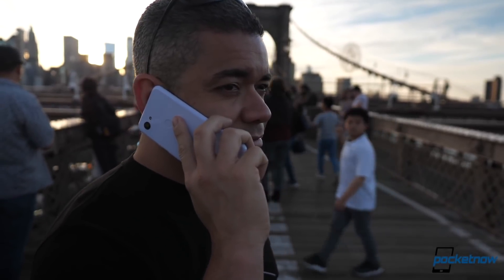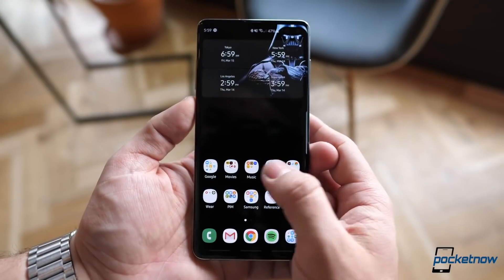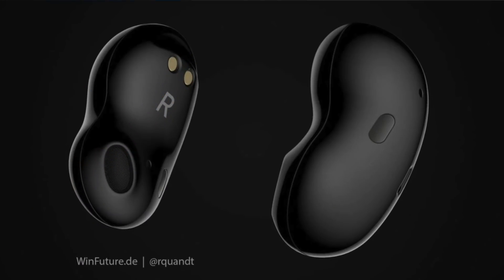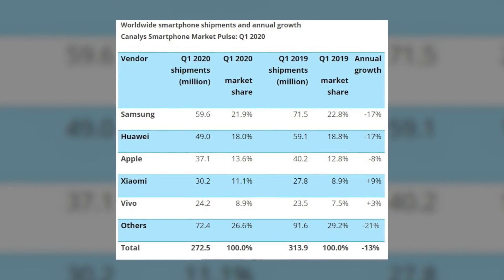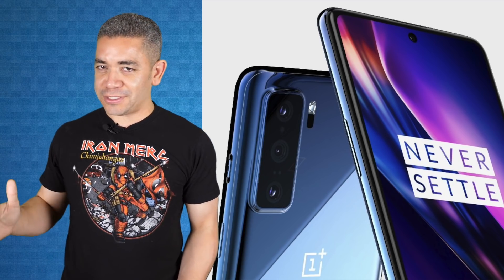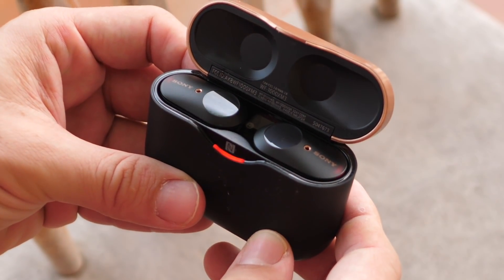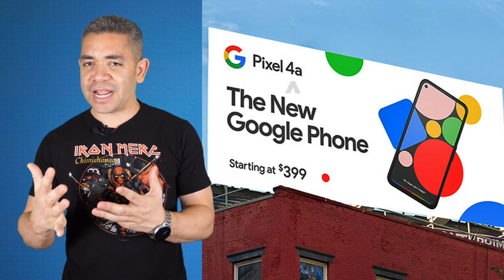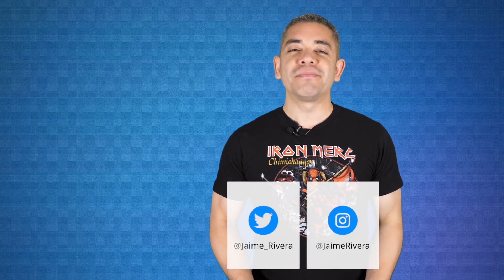Google Pixel 4a Camera LEAKS: Wait for it?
Get the Sony WF-1000XM3

On Pocketnow Daily, we have some new deals on Samsung phones, the iPhone SE and more. We might be getting some Samsung Galaxy Buds X with ANC later this year. Smartphone sales are significantly down due to the pandemic. A new leak hints that the OnePlus Z might bring different internals than the ones we thought. Some new Apple Watch Series 6 key features were just leaked. Finally, some new sample images make the Pixel 4a look like it’s worth the wait.

0:44 - Today’s Deals:
- Galaxy S10+
- Galaxy Note 10+
 -Galaxy Buds+
- Mac Mini
- Marshall Tufton speaker

1:55 - Samsung Galaxy Buds X may include noise cancelation for less than $200
2:46 - Global smartphone market saw biggest decline ever in Q1 2020 due to COVID-19 crisis
3:47 - Fresh leak suggests Snapdragon 765 powering the OnePlus Z
4:27 - Top five features coming in the Apple Watch Series 6 have just leaked
5:44 - Camera samples of the Google Pixel 4a have just arrived from Cuba